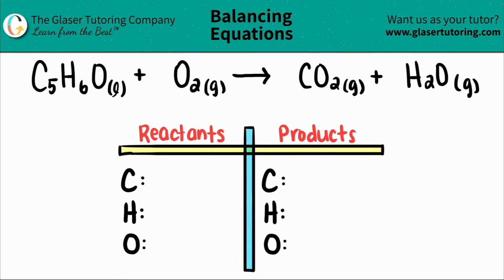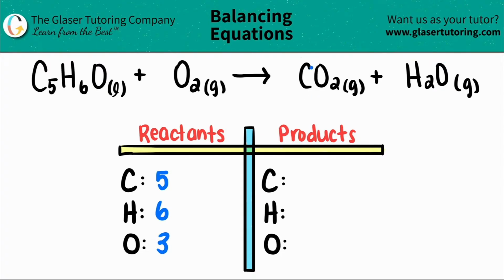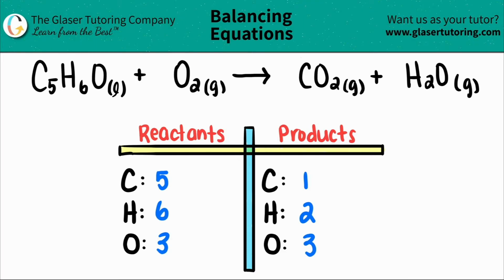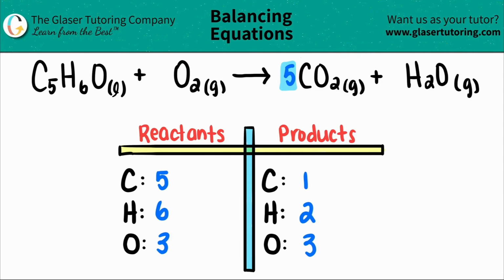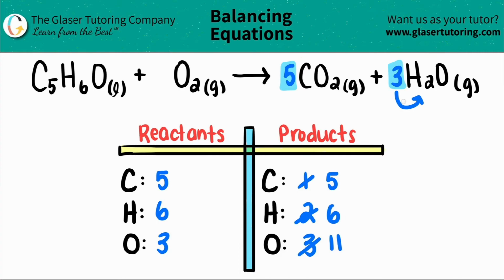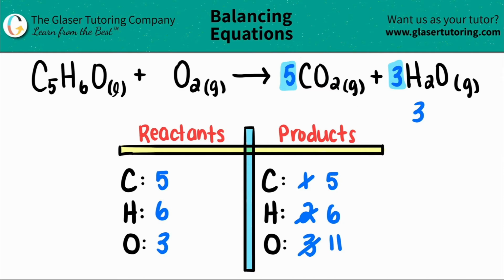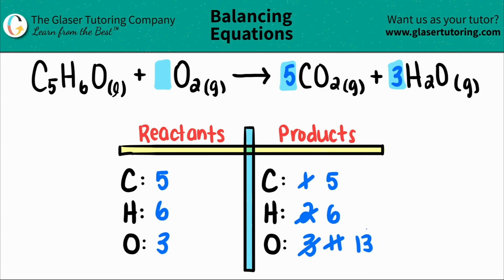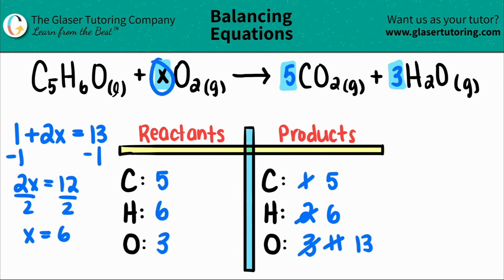How to balance C5H6O(l) + O2(g) → CO2(g) + H2O(g)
Balance the following equation:
C5H6O(l) + O2(g) → CO2(g) + H2O(g)